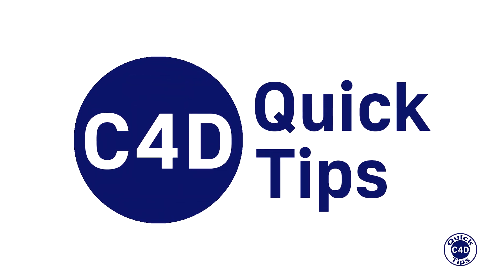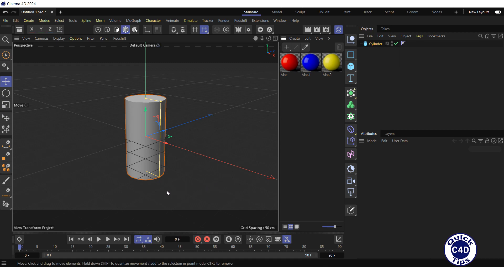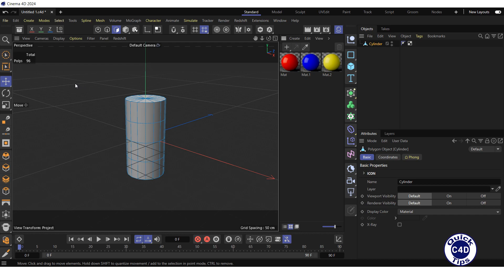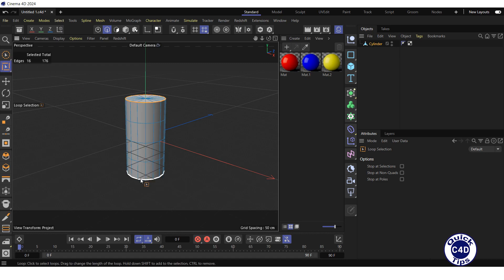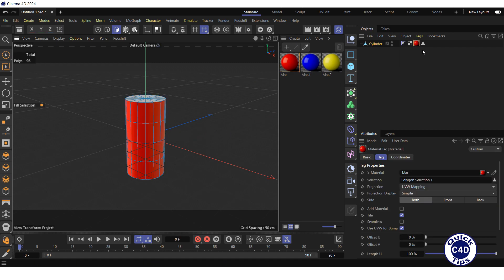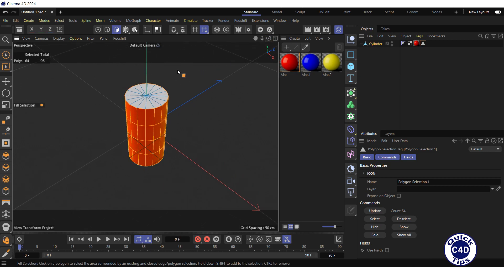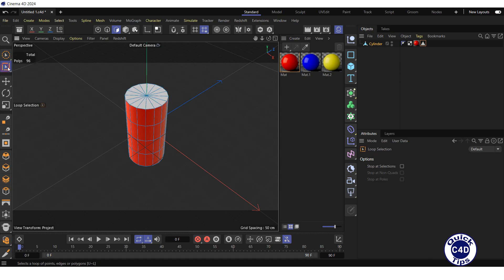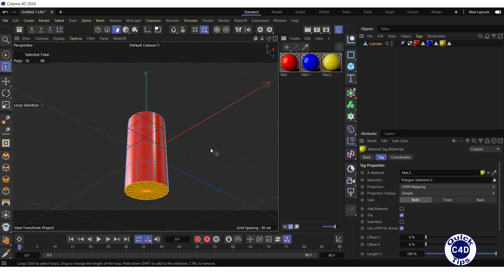Cinema 4D: How to apply multiple materials to one object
How to apply multiple materials to one object in Cinema 4D